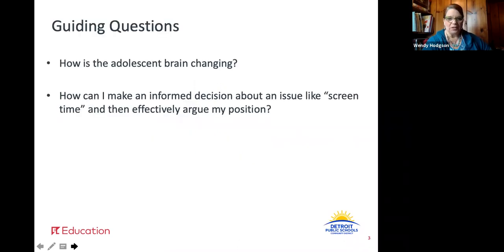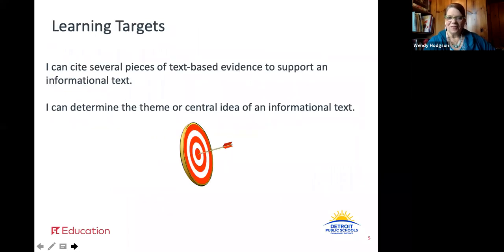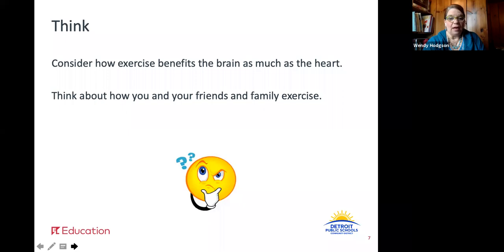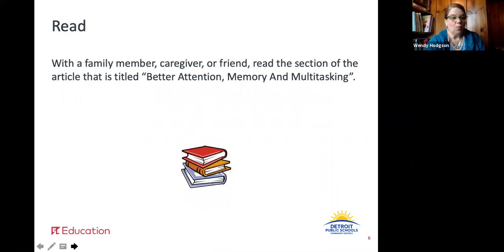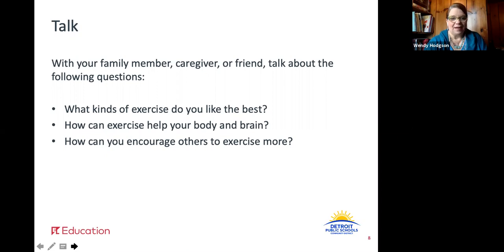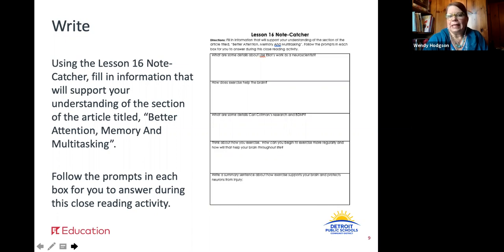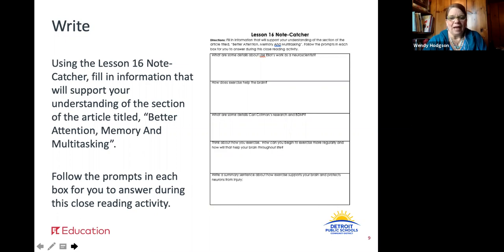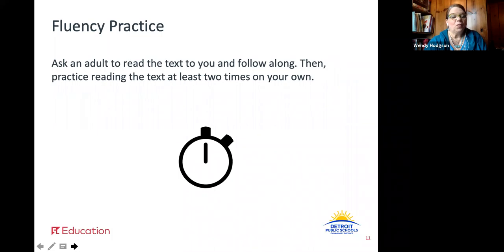ELA_G7_W4_L16